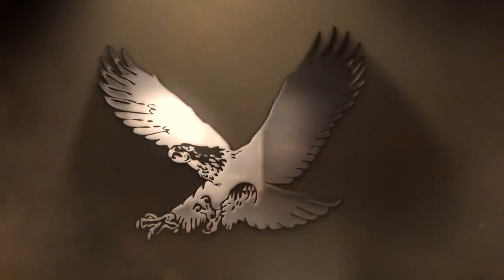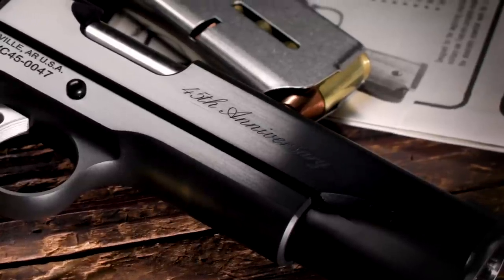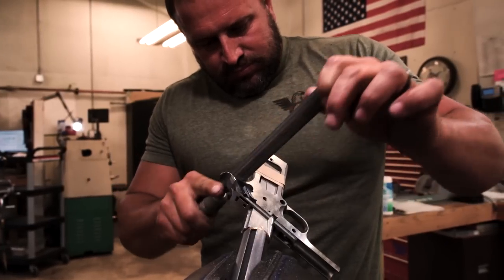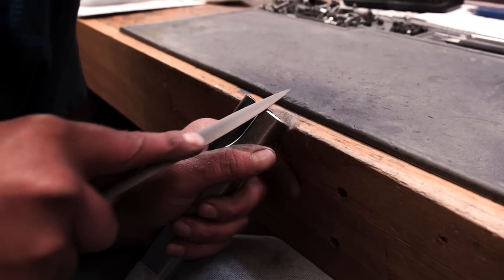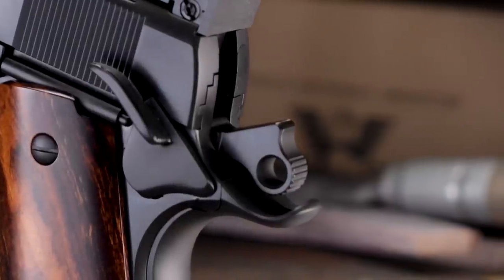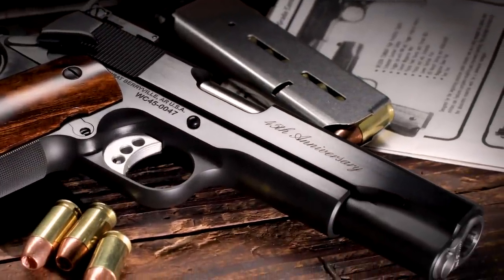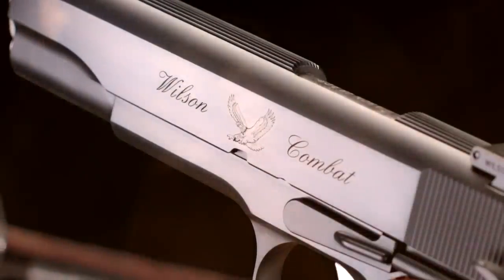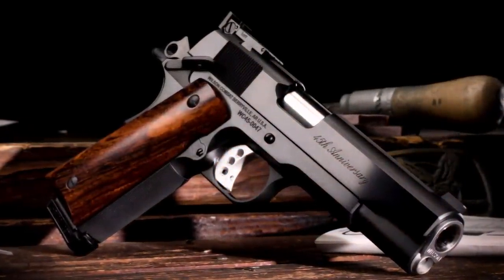Wilson Combat 45th Anniversary Special Edition Custom 1911 - CQB Retro Pistol .45ACP Classic Handgun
To commemorate Wilson Combat’s 45th Anniversary of gun-smithing,  we are bringing back a classic “retro” style 1911 that built the foundation of our business back in the late 1970s and early 1980s.

Custom 1911 handguns of that period were rapidly evolving based on the needs of practical pistol shooters and Wilson Combat emerged as a leader in 1911 handgun customization by focusing on performing superior quality work at a fair price with a reasonable delivery time-those core values still drive our business today.The 45th Anniversary 1911 handguns that we are building are very limited in nature and truly exceptional in cosmetics and quality.

We have chosen to revert back to some of the classic custom touches we were known for like an upswept, retro grip safety.

A traditional Bo-Mar style adjustable rear sight with a staked ramp front,

A retro Commander style hammer,

A Swenson-style ambidextrous thumb safety.

And a coarsely serrated slide top reminiscent of the finest bespoke guns available to shooters at the time.This custom 45th Anniversary model will dress out in a fully hand-polished deluxe blue finish.

With handcrafted, premium desert ironwood grips featuring a smooth finish that shows off its amazing grain.

And markings and logos will harken back to our early models, albeit with more modern cosmetics.
Timeless style combined with limited production and impeccable quality ensure the Wilson Combat 45th Anniversary edition will be an instant collectible and highly sought after for generations to come.

Wilson Combat.  Quality You Trust, Service You Deserve. Since 1977.